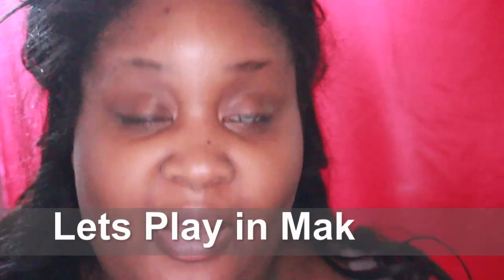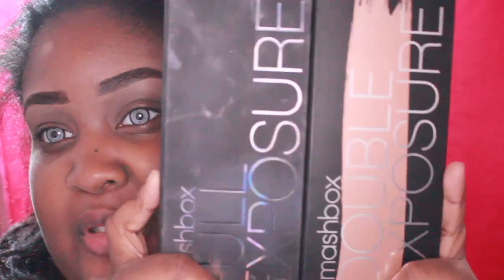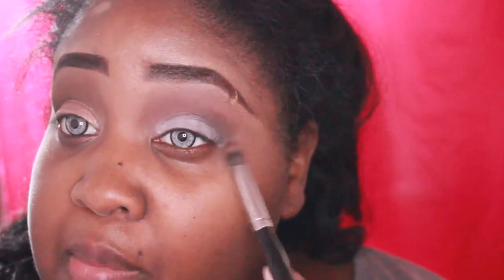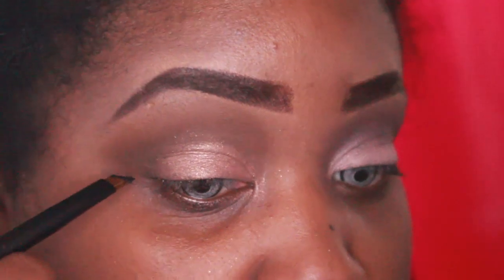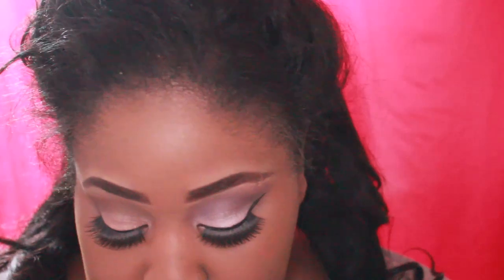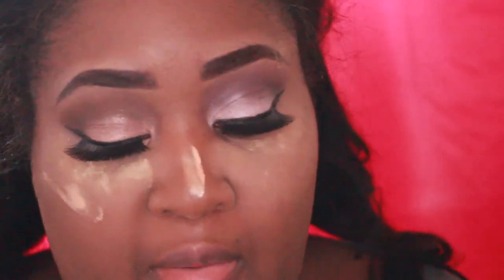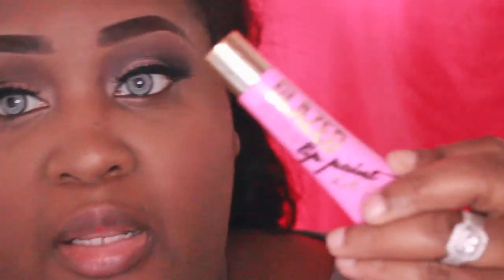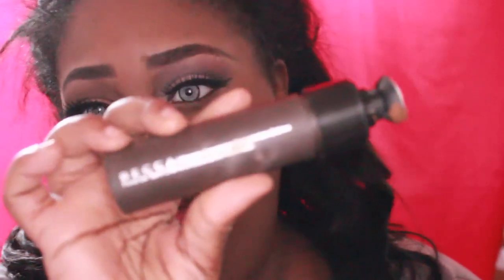Let's play in makeup !! (Informal/loud background)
So this is a very informal video just trying out some new products . I plan on getting my filming area together guys it's just so hard when you have family life to handle . Anyways , I am going to list below what we tested out and my options on each . Of course for those who never read the description box, I will have a formal video giving small mini reviews on each . I will of course be playing around with them again hoping to get the best use out of each .
1) Nars angled brush ; good for wing liner, too soft for brows .
2.) Smashbox 24hr shadow primer ; smooth it's ok .
3.) Smashbox Full exposure ; sorry the files got corrupted it's awesome love it. Used it dry .
4.)Smashbox double exposure ; very nice , still like the FE better .
5.) Lashes : hard band but rounded so it's easy to apply - perfect .
6.) Becca foundation perfecting full coverage ; in Sienna omg the Bomb . It did get a bit too red but it's beautiful . I will only wear it on special occasions as it is $44
7.)Gerard BB illumination: Smh will have to work with it a bit more .
8.) Ben nye banana cream : sucks a@&. Sorry , it just does .
9.) Milani Tea rose : a lot like romantic rose just a bit more coral toned.
10.) Wet n wild primer : I love it for my dry skin
11.) La girl Lip glaze in Dolly ? Perfect . Works better than almost all of my other glosses , I like it better than the melted .

What else would you guys like to have a play date with ? I have so much makeup to play in we can do this ! And it can be affordable product play dates as well !

My App : iPhone/Android : LovelyLaya (the App)

Techs : Filmed with Canon Rebel T5I
Lighting : Neewer Mini Ringlight
And I own rights exclusively . Any other beats that are not my own are from YouTube and are free...